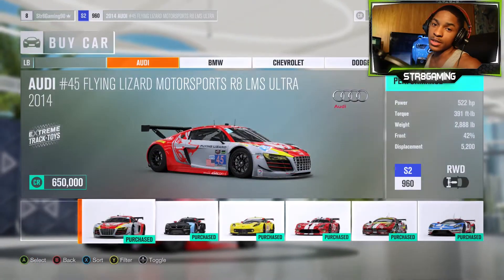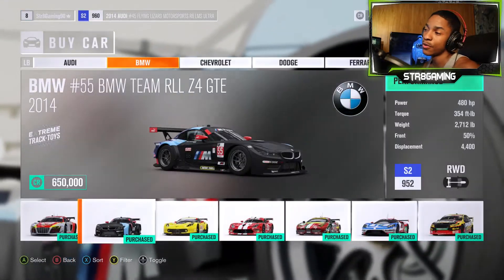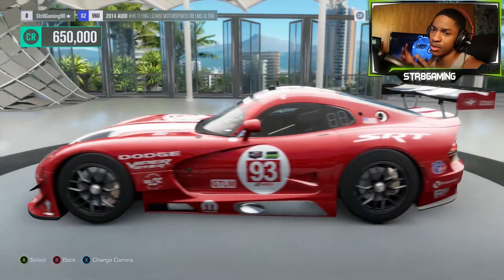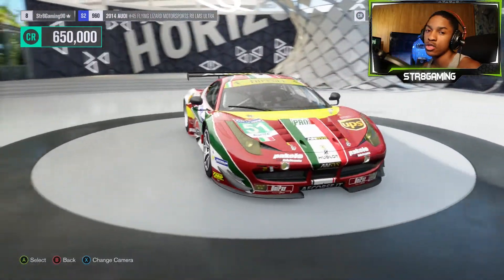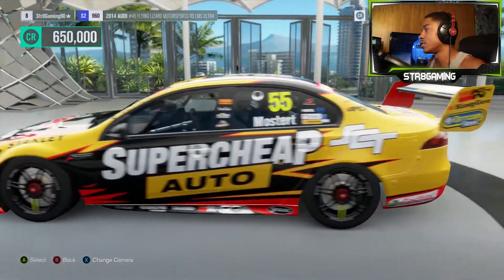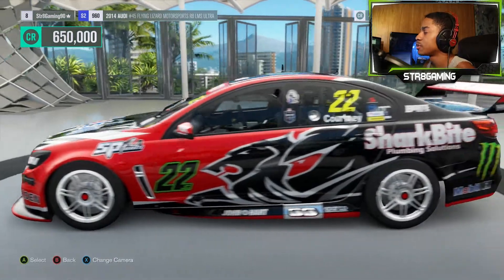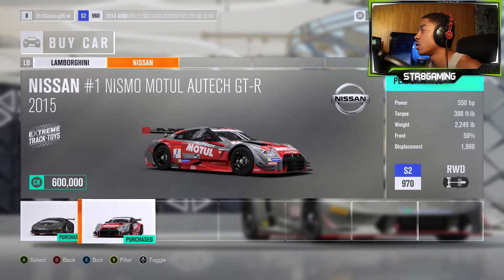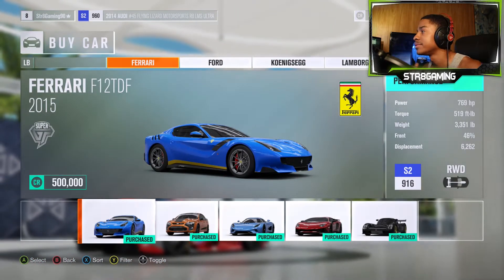Forza Horizon 3 || DLC Cars || VIP Membership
XBOX One GamerTag = Str8Gaming90
PNS = BooG-09